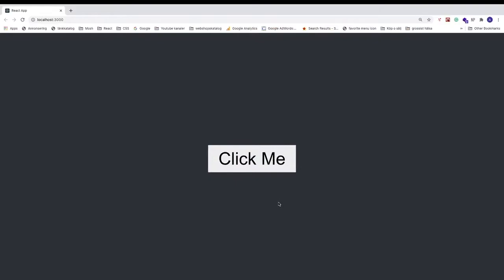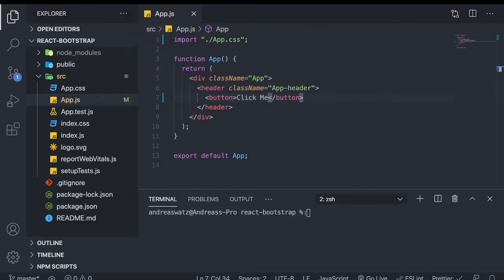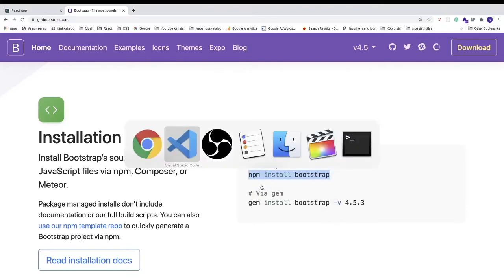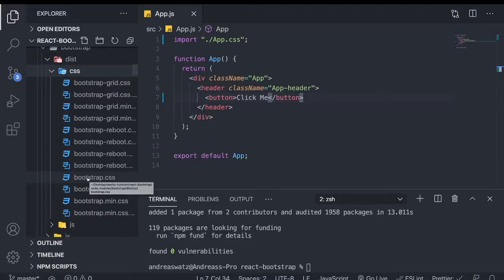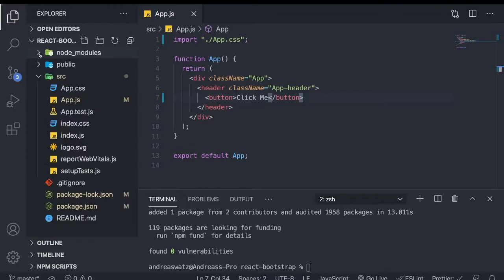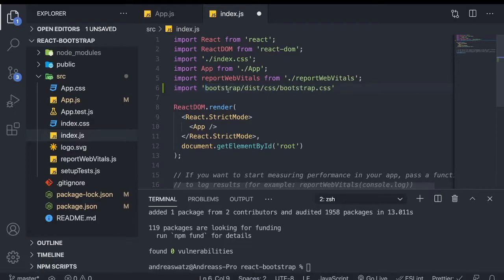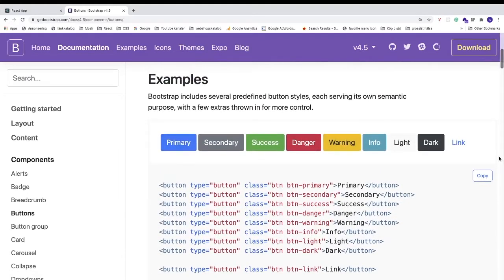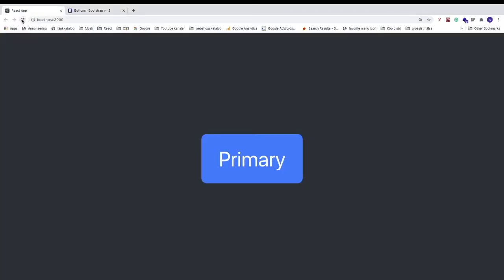How to Install Bootstrap in React JS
How to install Bootstrap in React JS in 2020, using this easy step by step tutorial.

I am using Visual Studio Code but you can use whatever IDE you like.

We will test that everything works with a Bootstrap button.

FOLLOW ME